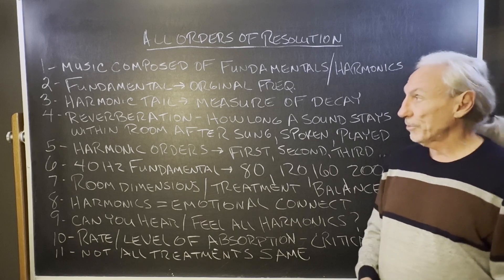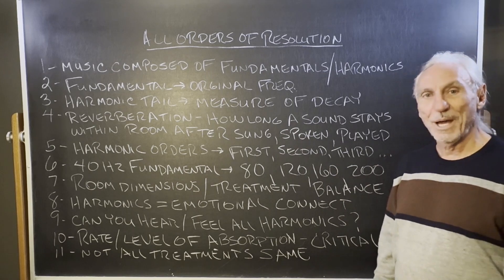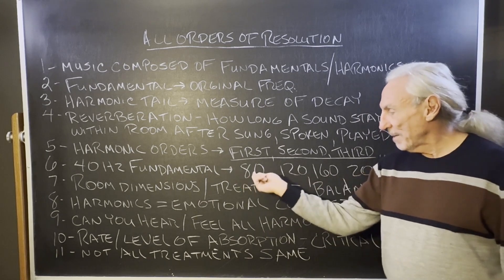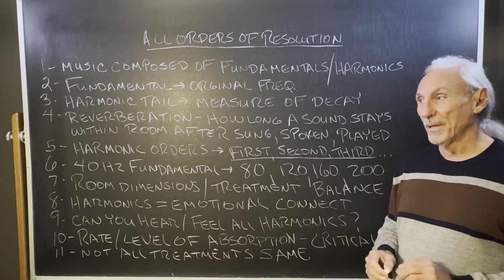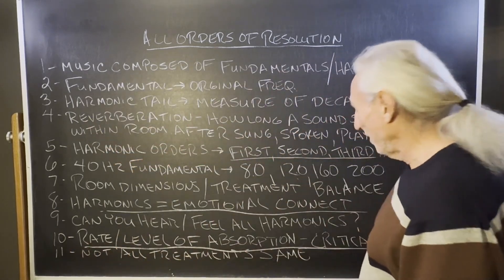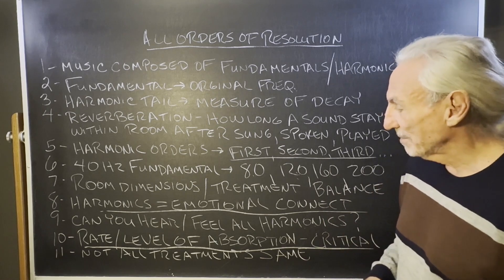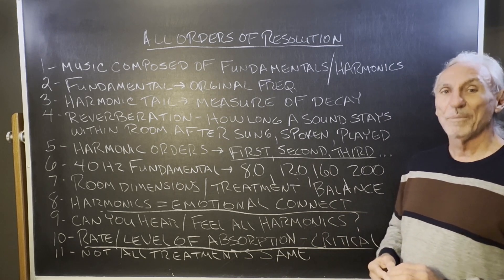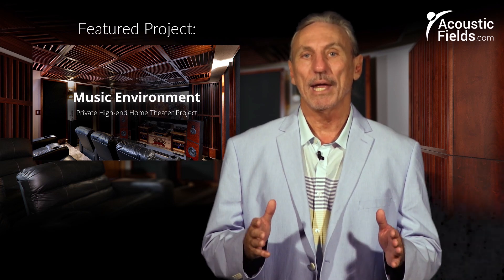All Orders of Resolution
- Dennis Foley from Acoustic Fields emphasizes the importance of understanding and treating the harmonic decay in music to achieve high-resolution sound in listening environments. He critiques common acoustic treatments and advocates for tailored solutions that address the unique characteristics of music and voice. Foley stresses the significance of room dimensions and treatment balance in capturing the full emotional depth of music, highlighting Acoustic Fields' commitment to pushing the boundaries of room acoustics to allow listeners to experience all orders of harmonics in their space.